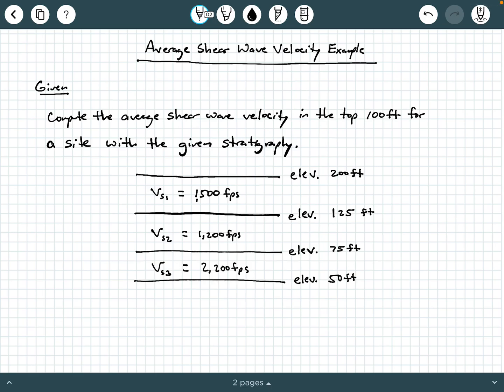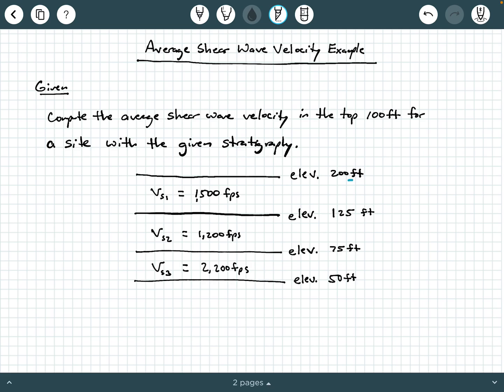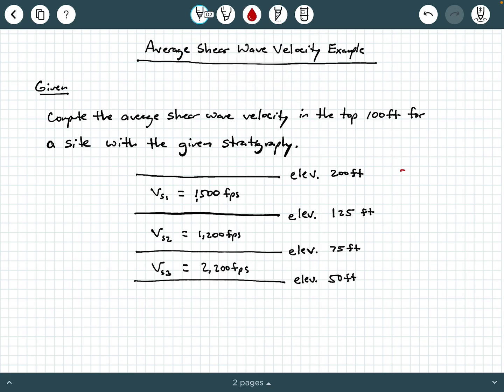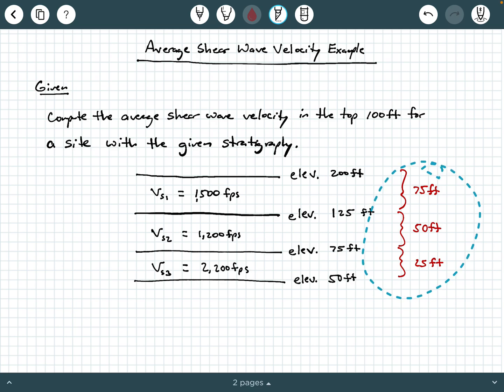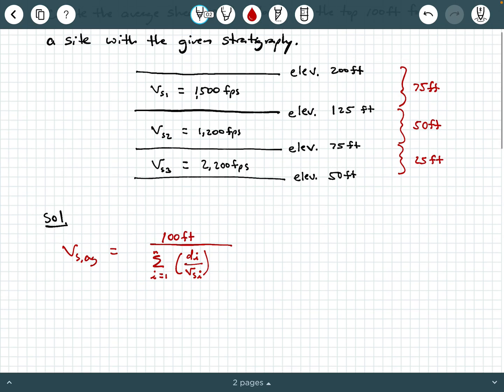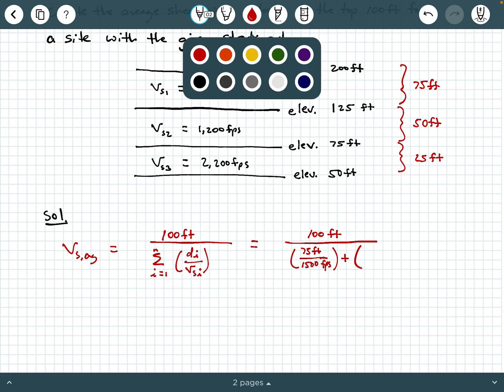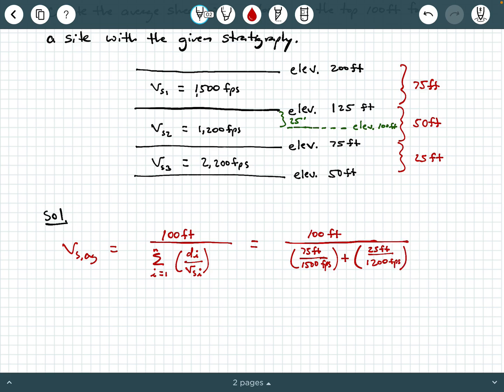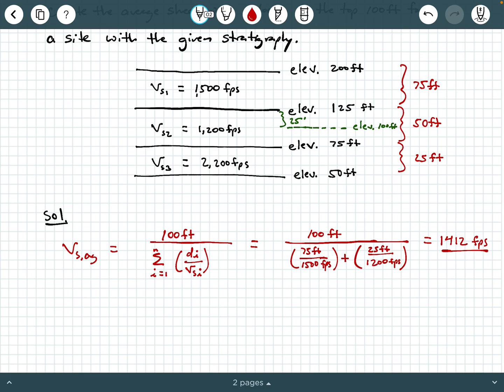Structural Analysis - Video 25: Average Shear Wave Velocity of Layered Soil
In this video, we explore an example of computing the average shear wave velocity of a stratified soil, referencing ASCE 7.